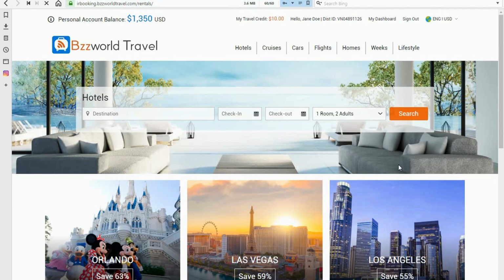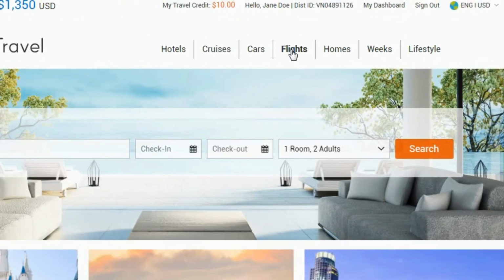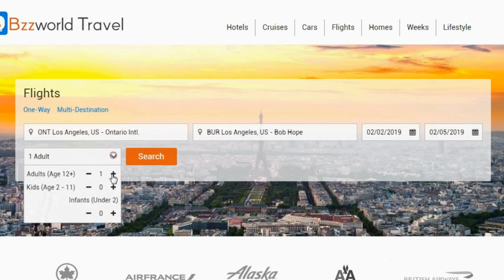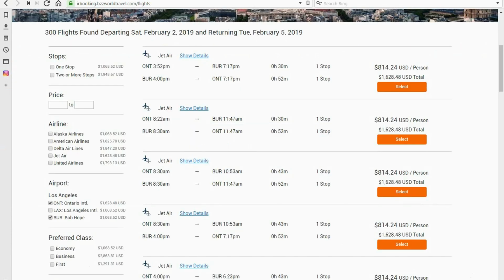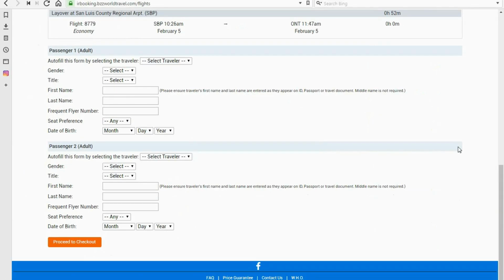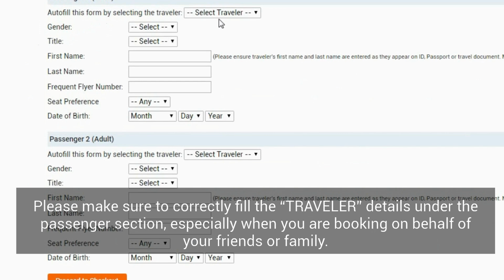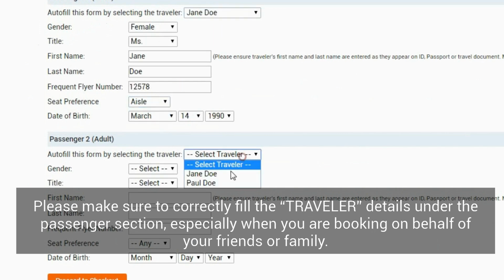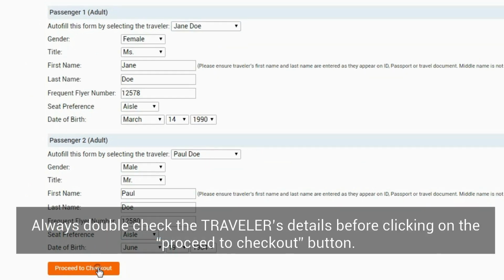How to Book a Flight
Hello and welcome to a quick step by step tutorial. Today we are going to show you, how to book a flight with Bzzworld Travel.

key in your username, password and choose either distributor or preferred customer accordingly

Now you are on the main page. Click “Flights” from the top menu bar.

Key in the flight details accordingly and hit the search bar

Click on the “select” button of the desired flight schedule

Scroll down to the bottom to fill up all the required details.

Please make sure to correctly fill the  “TRAVELER” details under the passenger section, especially when you are booking on behalf of your friends or family.

Always double check the TRAVELER’s details before clicking on the “proceed to checkout” button.

Have a wonderful journey with Bzzworld Travel.